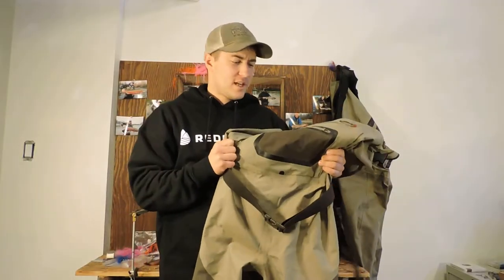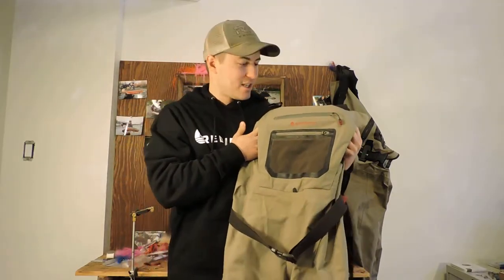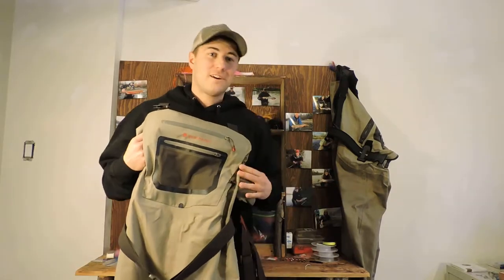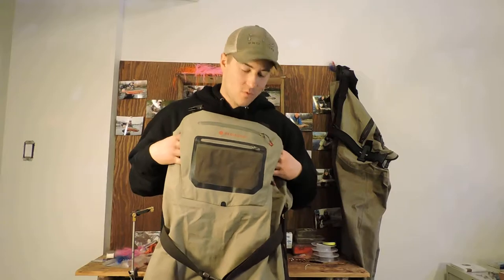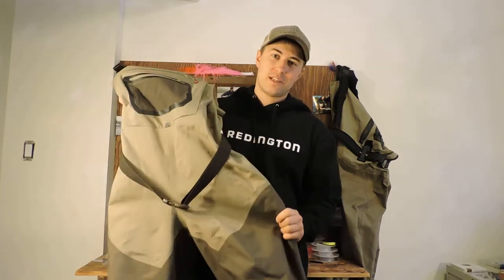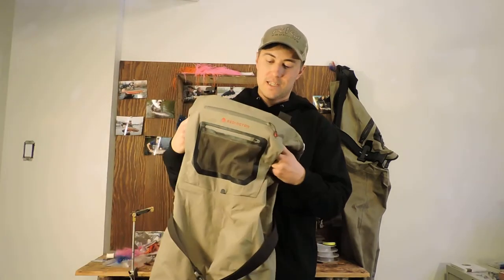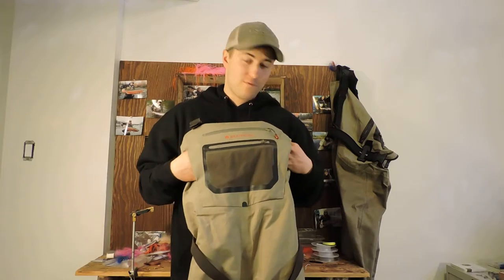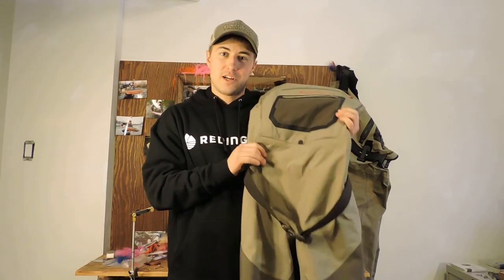Redington Sonic Pro HD Waders Review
Matt shares his experience using the new Redington Sonic Pro HD waders.